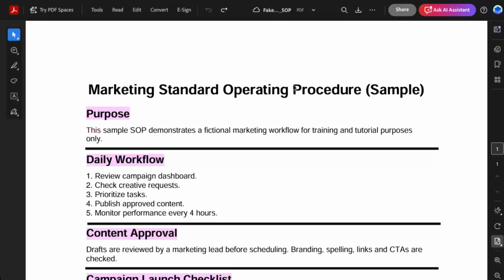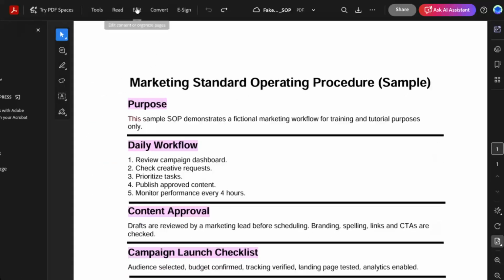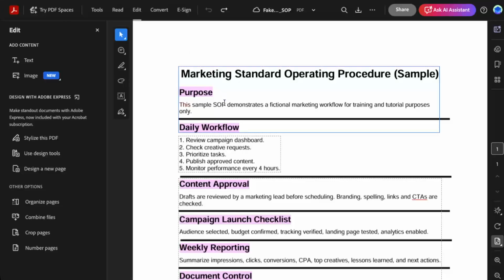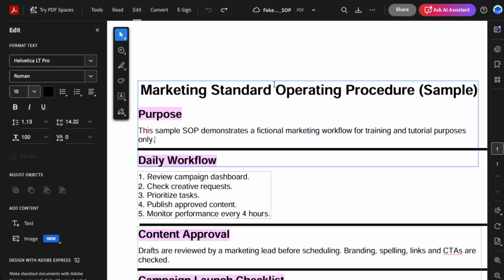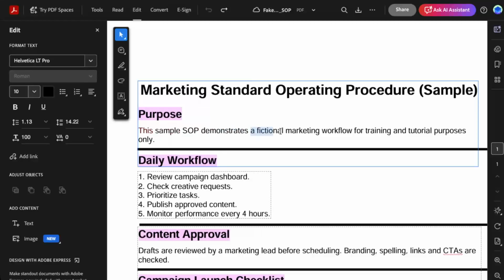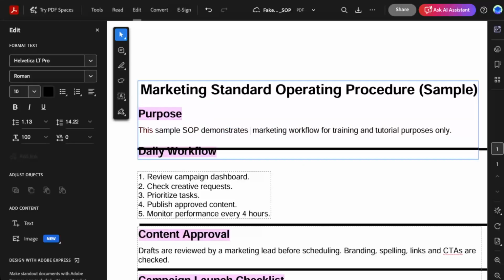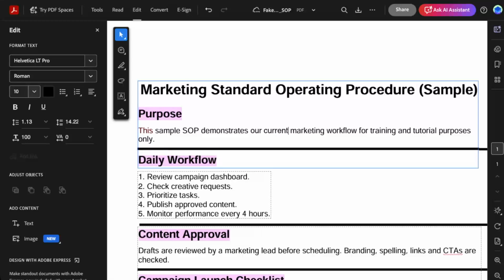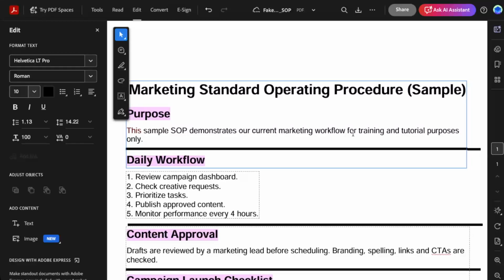How to Replace Text in Adobe Acrobat (2026) | Step-by-Step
Learn how to replace text in Adobe Acrobat using the most current method available. In this tutorial, you'll see exactly how to find and replace words, phrases, or characters inside a PDF without converting it to another format. We'll walk through the Edit PDF tool, how to select and overwrite existing text, and how to handle font matching so your edits look clean and professional. This is the updated process that works in the latest version of Acrobat, so you won't run into outdated menu options. Whether you're editing a contract, report, or any PDF document, this method gets it done fast. Follow along and you'll have it done in minutes.